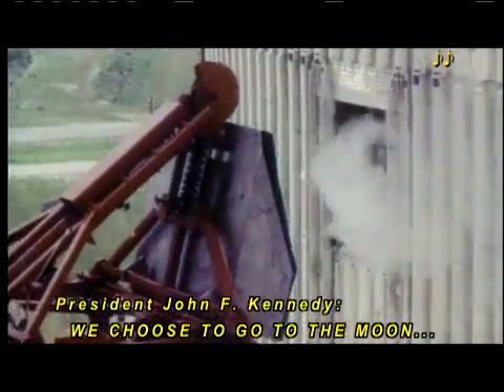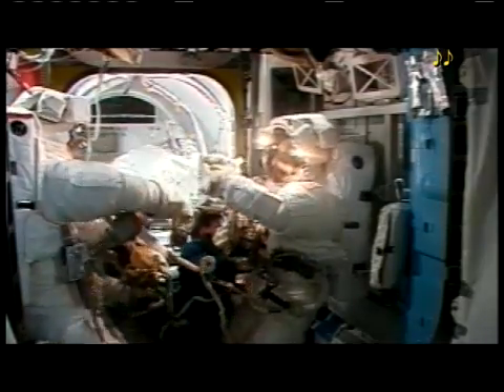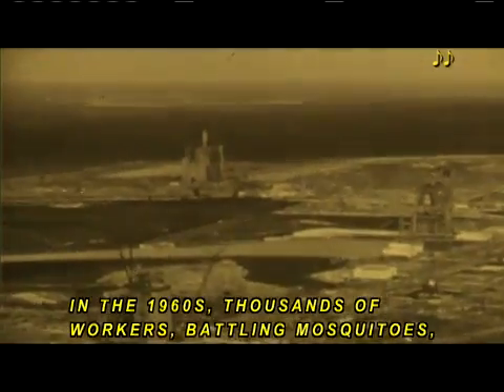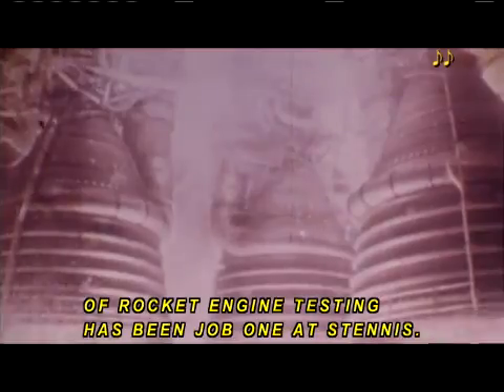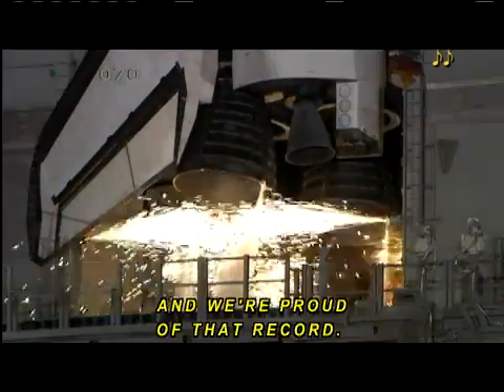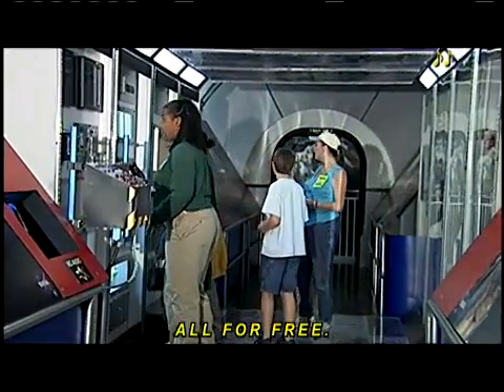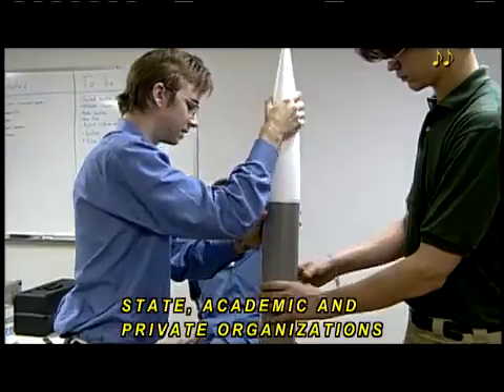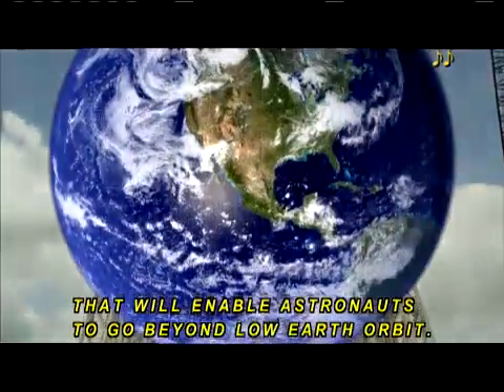Stennis Space Center: Virtual Tour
The John C. Stennis Space Center (SSC), located in Hancock County, Mississippi, at the Mississippi-Louisiana border, is NASA's largest rocket engine test facility.

Das John C. Stennis Space Center (SSC) ist die größte Einrichtung zum Test von Raketenmotoren, die die NASA betreibt. Es liegt in Hancock County (Mississippi) an der Grenze zwischen den US-Bundesstaaten Mississippi und Louisiana.

Il John C. Stennis Space Center (or SSC), situato a Hancock County, nel Mississippi sul confine con la Louisiana, è il più grande centro di test per i motori dei razzi della NASA.

Le John C. Stennis Space Center (ou SSC), situé à comté de Hancock le long du Mississippi dans le Mississippi (États-Unis) est le plus important des bancs d'essais de moteurs-fusées de l'agence spatiale civile américaine (NASA).

El Centro Espacial John C. Stennis (o SSC por sus siglas en inglés), localizado en el condado de Hancock (Mississippi), en la frontera entre Mississippi y Luisiana, es la mayor instalación de pruebas de motores de cohete de la NASA.

John C. Stennis Space Center (SSC) on Hancockin piirikunnassa Mississippin ja Louisianan rajalla sijaitseva NASAn suurin rakettimoottorien testauskeskus.

John C. Stennis Space Center (SSC) - ośrodek badań kosmicznych NASA w stanie Missisipi, około 80 km od Nowego Orleanu (Luizjana), zajmujący się testowaniem napędów pojazdów kosmicznych.

Космический центр имени Джона Стенниса — крупнейший испытательный центр ракетных двигателей НАСА. Расположен в округе Хэнкок, штат Миссисипи у границы с Луизианой.

斯坦尼斯航天中心（SSC,the John C. Stennis Space Center）位于美国密西西比州汉考克县，恰处于密西西比州同路易斯安那州交界处，是美国国家航空航天局最大的火箭引擎试验基地。